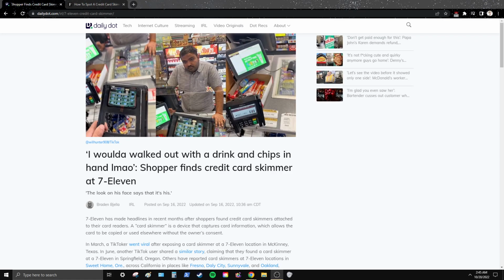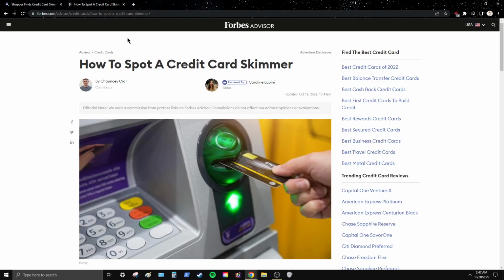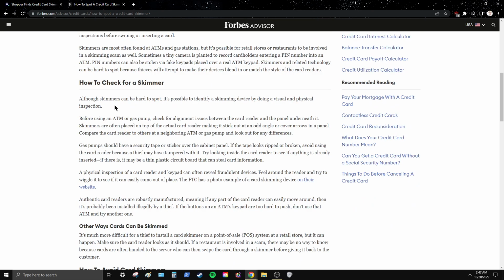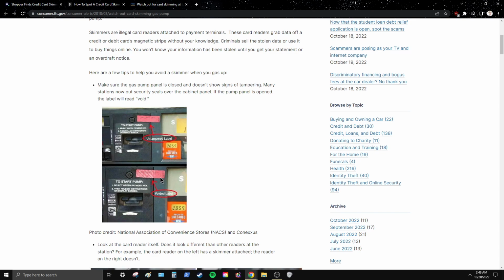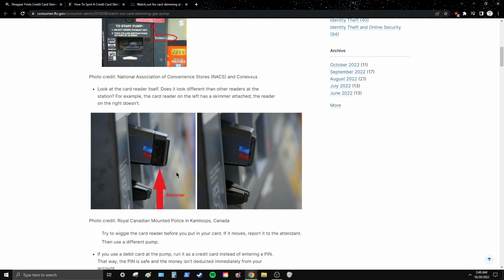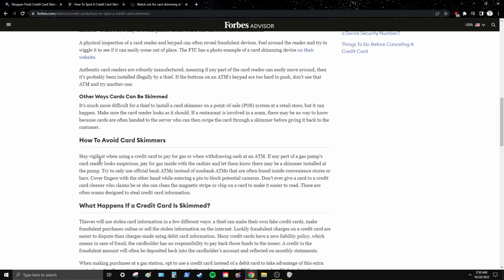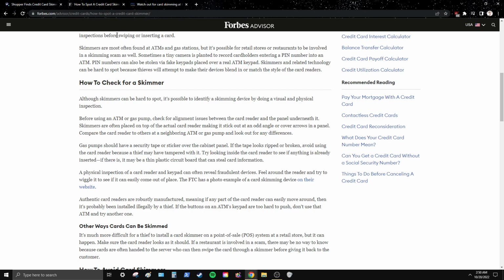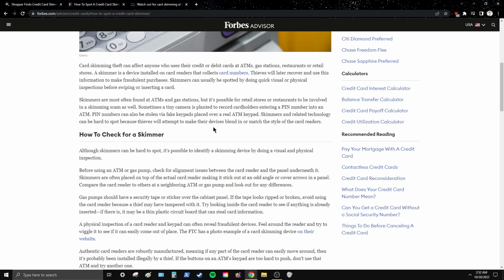PSA How to Spot a Credit Card Skimmer - Which can be more common than most people tend to realize.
This is an important topic that should be discussed more but in my opinion does not get enough attention. It's a very easy step that you can take to protect yourself and your family's personal information. All it takes is a quick visual inspection in some cases, which could save a lot of of headaches.